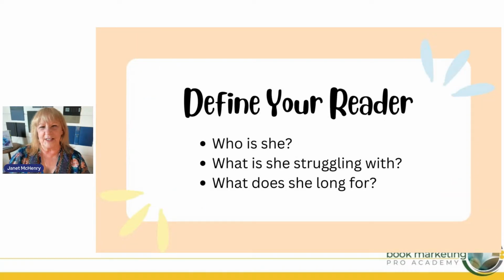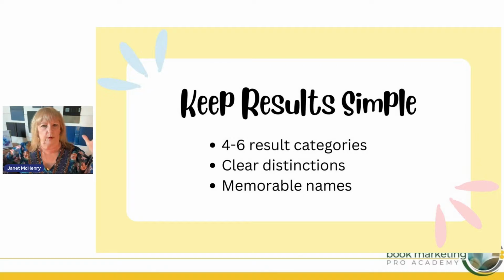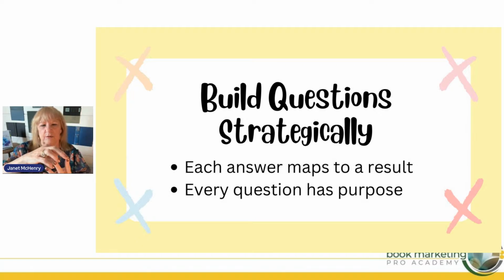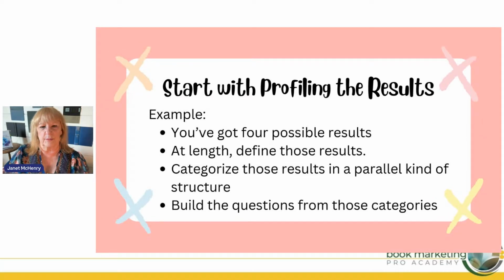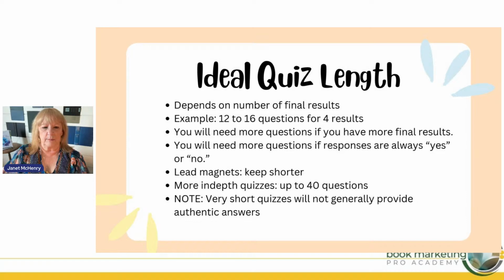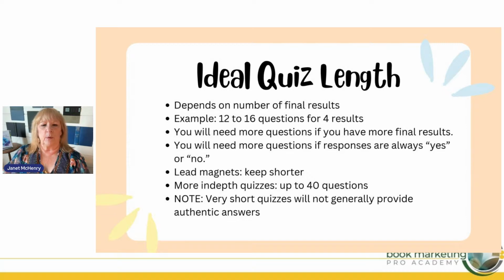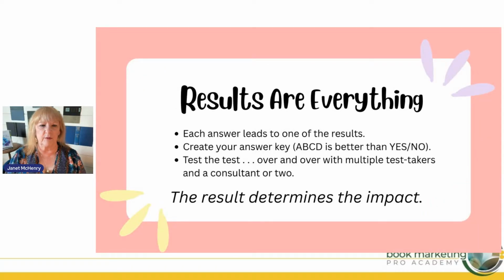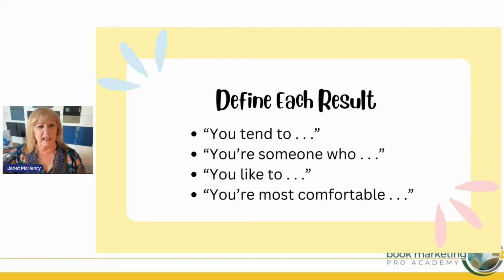WRITING WISE | Creating Quizzes That Make An Impact with Janet McHenry